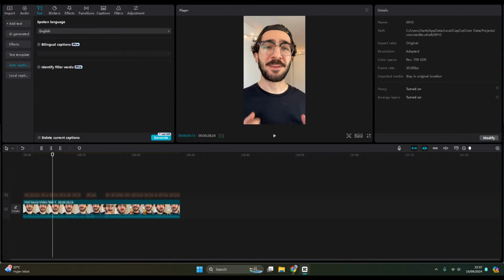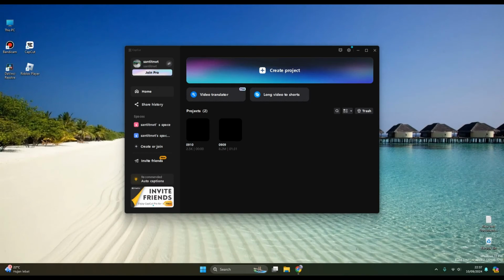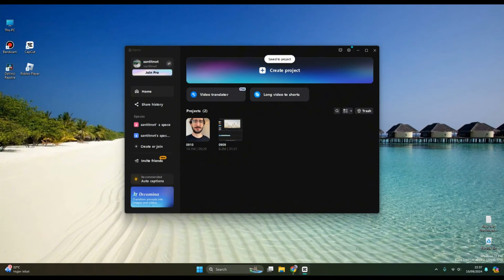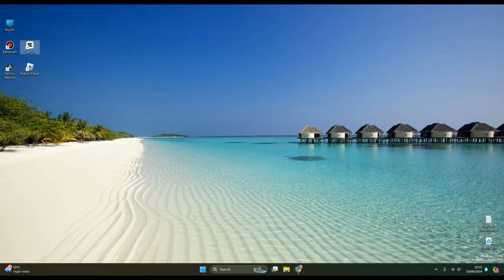❤️ QUICKSTART: How To Fix CapCut Subtitles Not Showing | Quick & Easy | for Dummies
Learn how you can fix CapCut subtitles not showing on PC